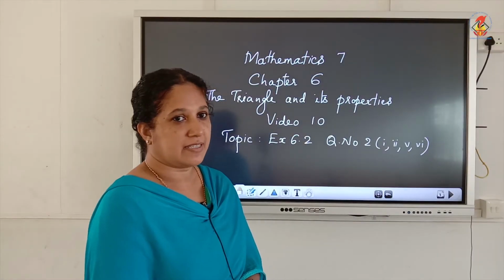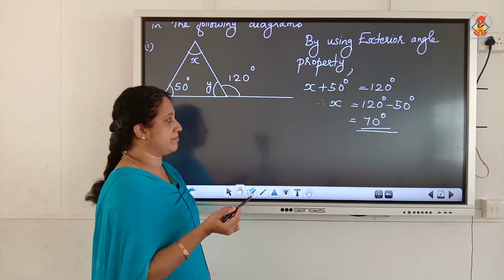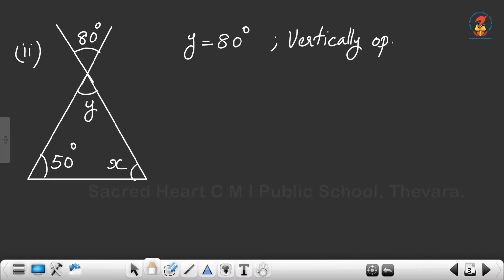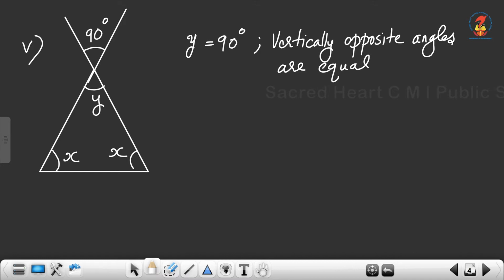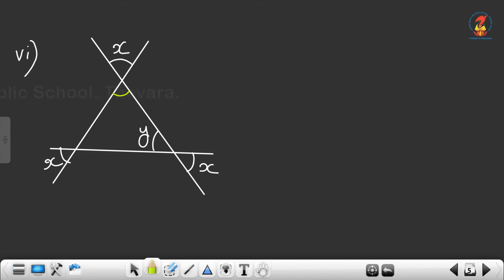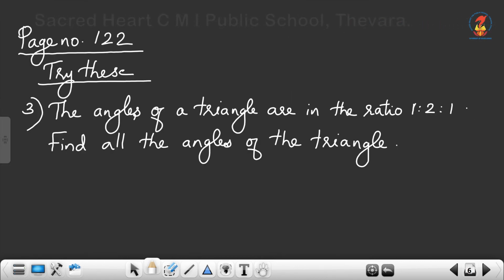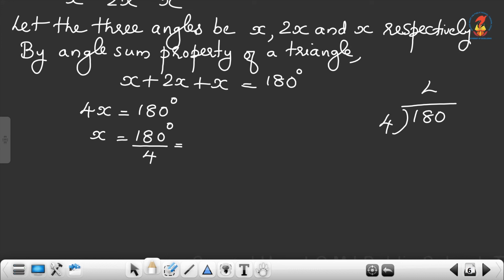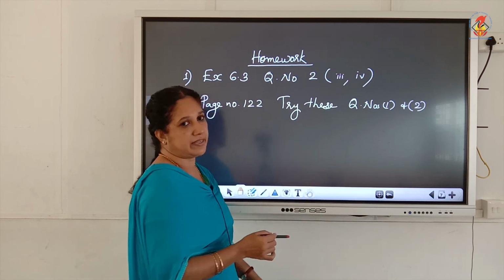Maths07 Chapter 06 The Triangle and its Properties Video 10 Ex 6 3 Q No 2i,ii,v,vi